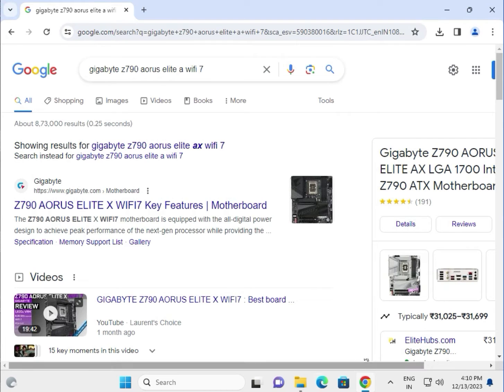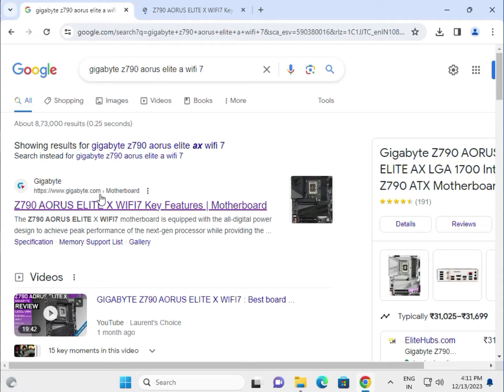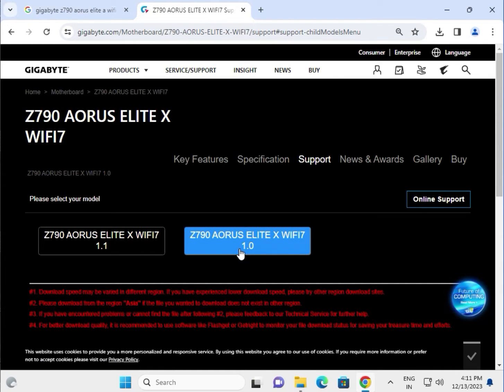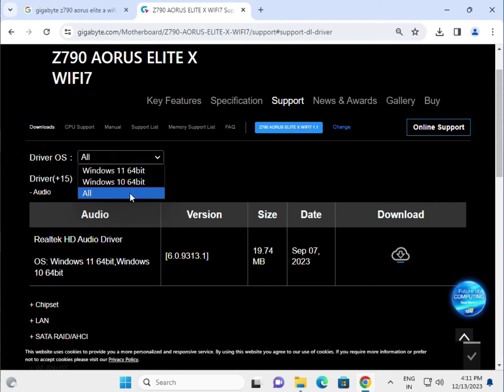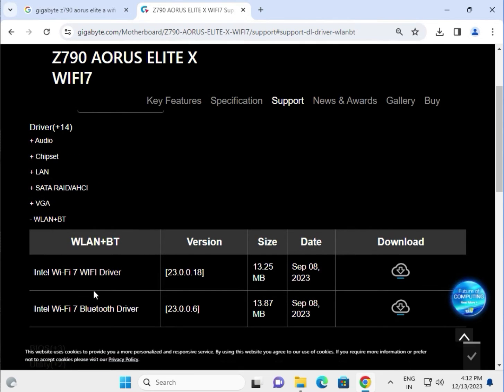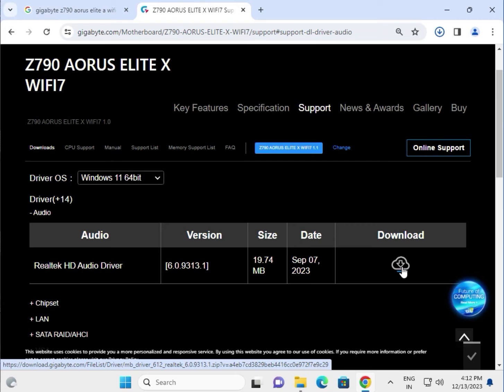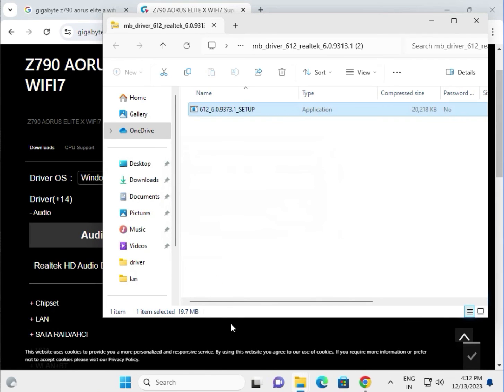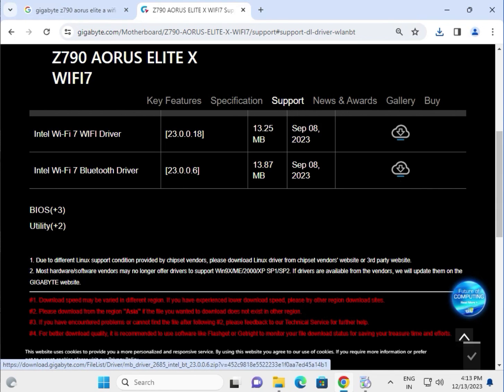How to Download driver gigabyte Z790 AORUS ELITE X WIFI7 Motherboard windows 11 or 10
gigabyteZ790AORUSELITEX WIFI7
drivergigabyte Z790AORUSELITEX WIFI7
driverAsusZ790AORUSELITEX WIFI7
HowtoDownloaddriverZ790AORUSELITEX WIFI7